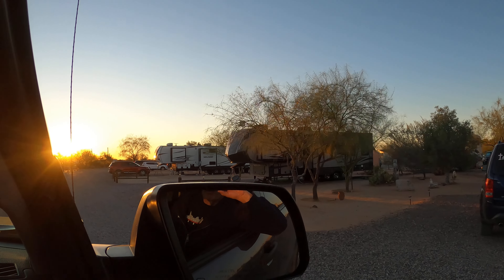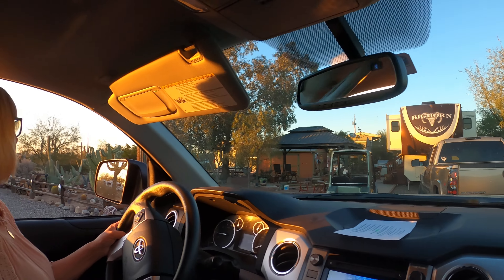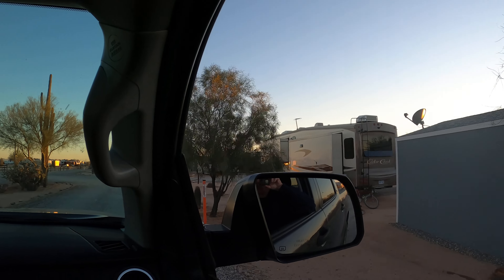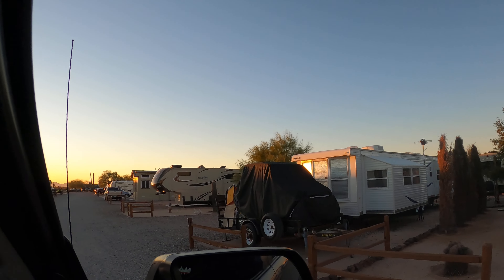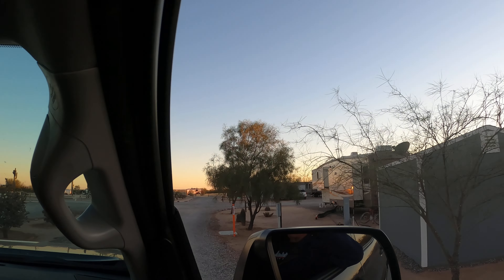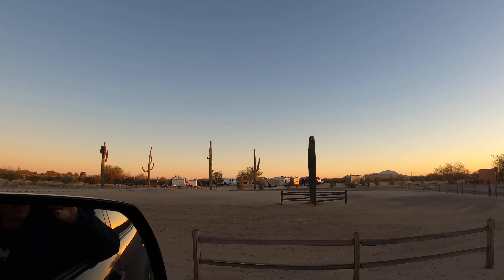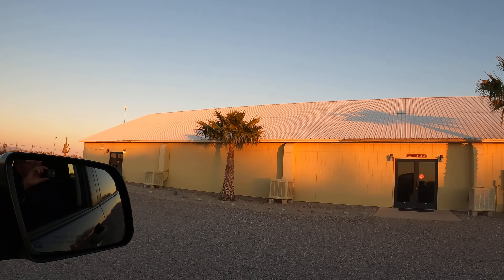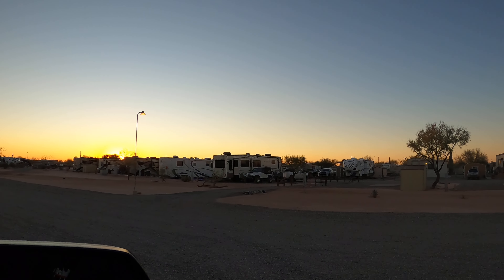Desert Gardens tour 2